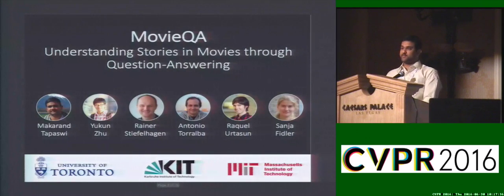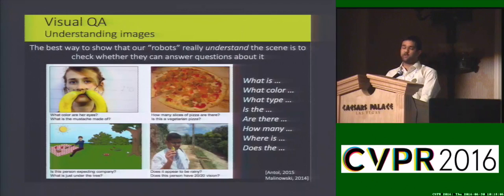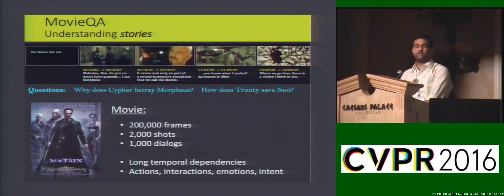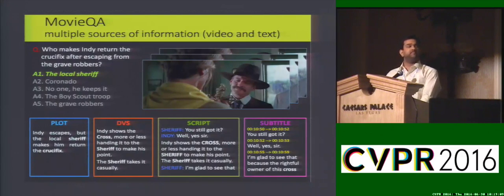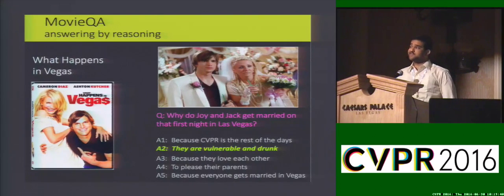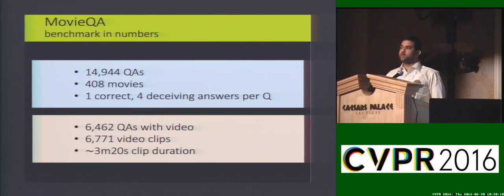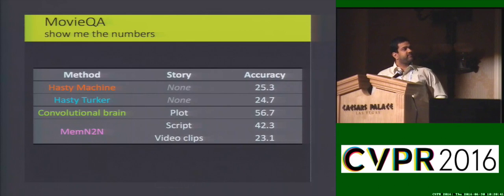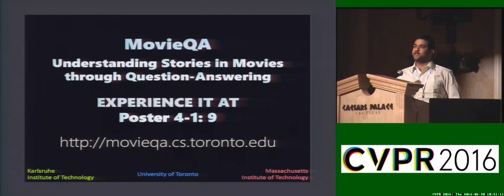MovieQA: Understanding Stories in Movies Through Question-Answering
This video is about MovieQA: Understanding Stories in Movies Through Question-Answering